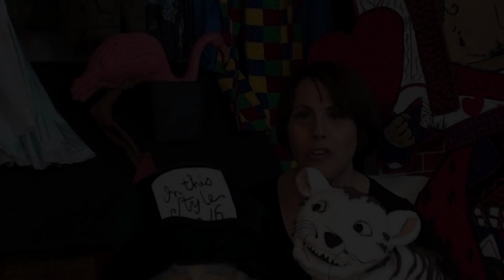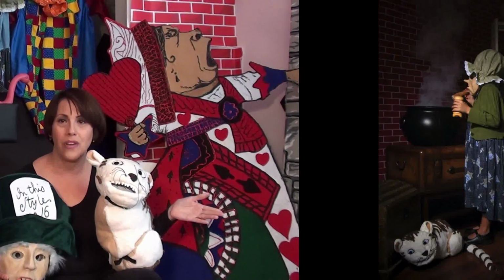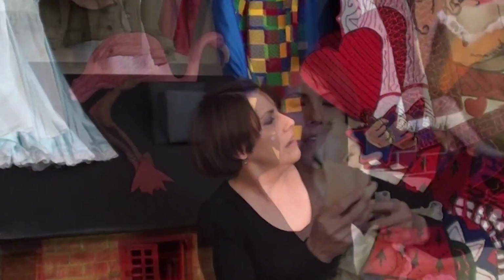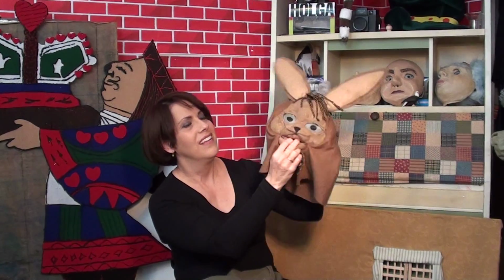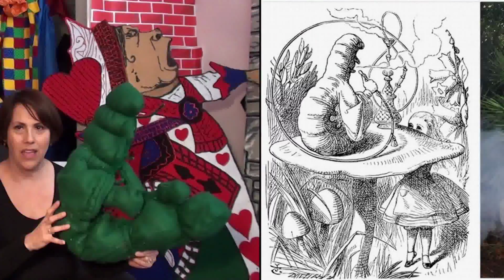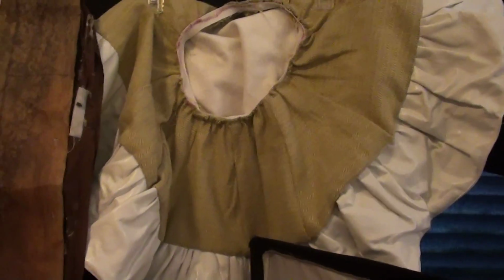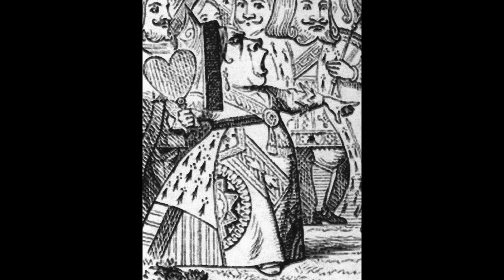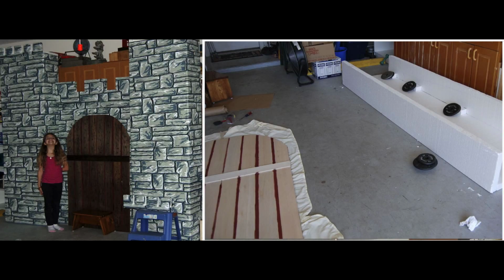The Making of A Journey to Wonderland Part 2 - The Art Beneath - Creating Characters and Props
Fine Arts Photographer  Jessie I. Luke Introduces
   The Making of A Journey to Wonderland HOLGA Photo Series

IN FOUR PARTS

Part  1 - Introduction to the Holga Photo Series

Part  2 - The Art Beneath Every Composition
                    Creating Characters and Props

Part 3 - The Technical Aspect of the HOLGA Camera

Part 4 - Fun Facts - Putting the Puzzle Together

From the Holga Series A Journey To Wonderland

Executive Producer
Jessie I. Luke

Collaborators

Jourdan Luke as
Alice and White Rabbit

Reagan Rose as
Mad Hatter

Arizeliz Quinones as
March Hare and The Cook

Karina Quinones as
The White Rabbit

Camila Arzola as
The Duchess

John T. Luke
Lighting and Props Assistant

Natalia Arzola
Fog Machine Operator and
Props Assistant

Music from the
Movie Soundtrack
Alice's Adventures in Wonderland

Composer
John Barry

Lyrics by Don Black

Video Script by
Jessie I. Luke